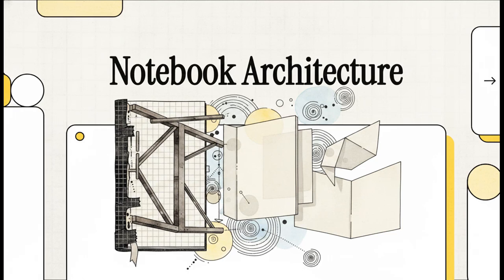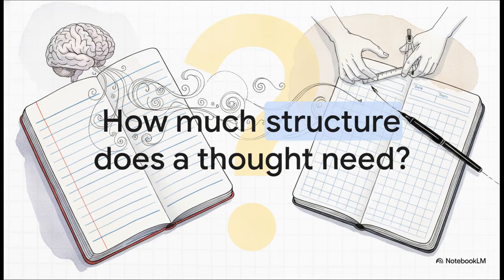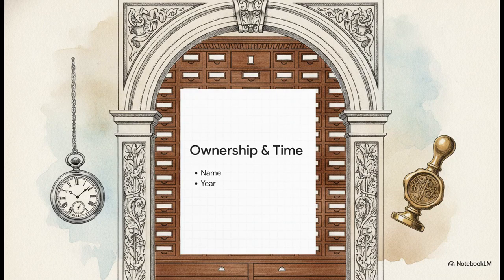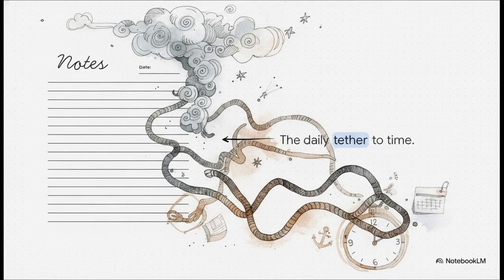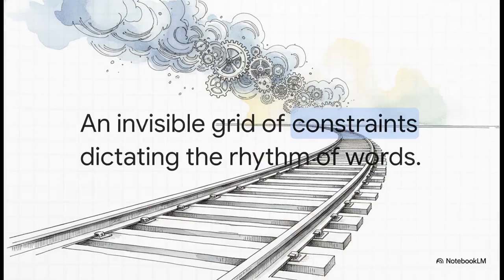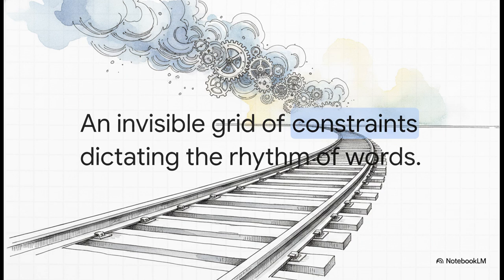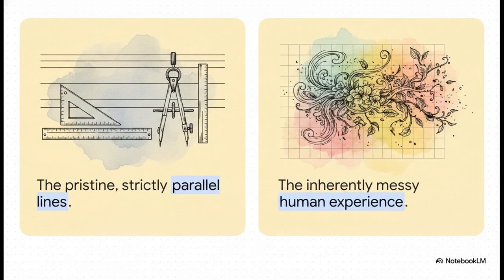Notebook Architecture Explained:How Structured Notes Shape Ideas and Knowledge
Have you ever wondered why notebooks are designed the way they are?

In this video, we explore the fascinating concept of Notebook Architecture—the hidden framework that organizes thoughts, ideas, notes, and knowledge. Discover how layouts, grids, structure, and visual organization influence creativity, learning, productivity, and effective note-taking.

Whether you're a student, writer, researcher, architect, designer, or productivity enthusiast, understanding notebook architecture can transform the way you capture and organize information.

📖 Topics Covered:
• What is notebook architecture?
• The role of structure in note-taking
• How grids and layouts shape thinking
• Organizing ideas effectively
• Knowledge management principles
• Visual learning and productivity techniques